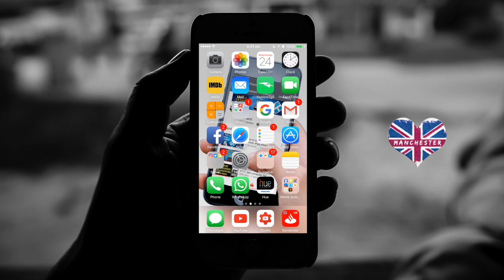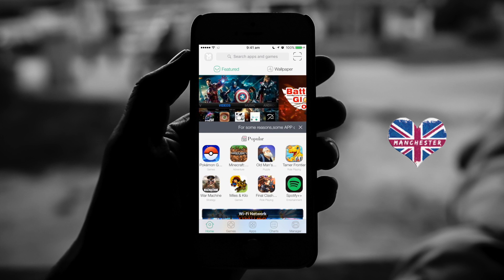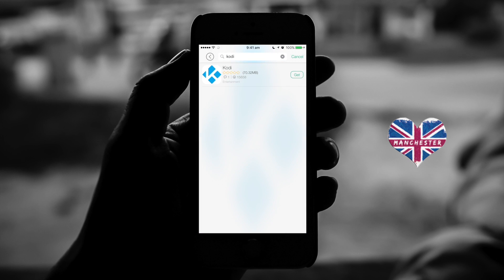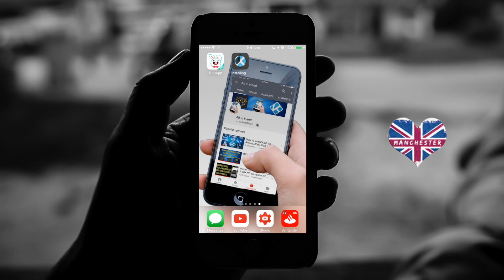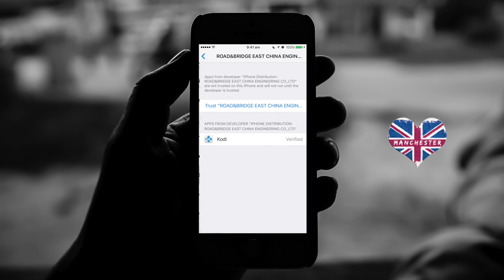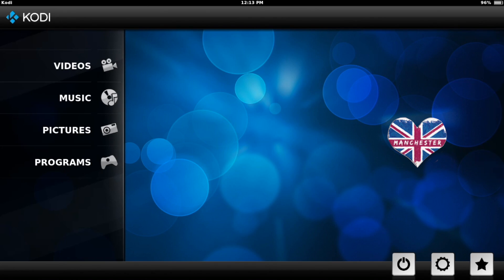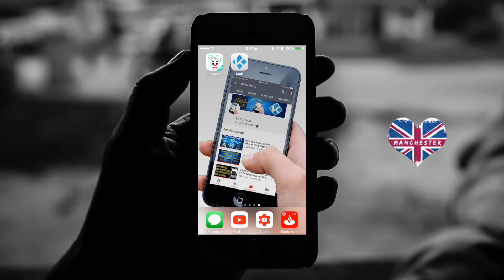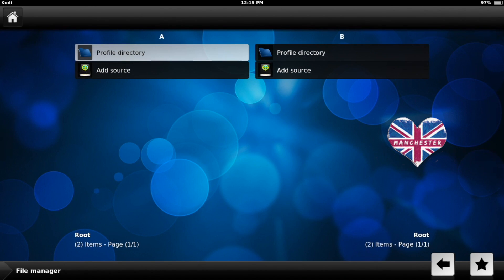Install Kodi No Jailbreak or Computer on iOS 10.3.2 May 2017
How to install kodi on iOS 10 on iPhone iPad iPod with no jailbeak or computer.

For 3rd party apps NOT FROM THE APPSTORE:
*If you get UNTRUSTED DEVELOPER:
Go to  'settings'
Then 'general'
Then 'profiles and device management'
Find the profile and trust it manually

iOS 10.3.2
Moviebox
Showbox
Playbox
PlayboxHD
Cinema Box
Kodi
Exodus
Watch Movies
Tv shows
Streaming
Download
Hacked games
Tweakbox
Free Music
Free Sports TV